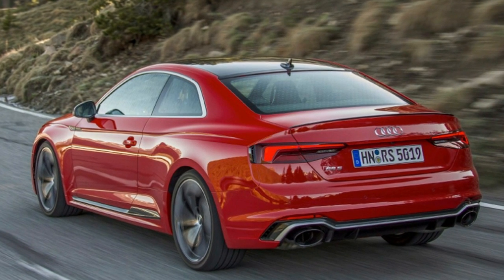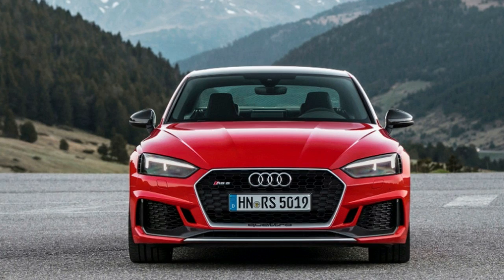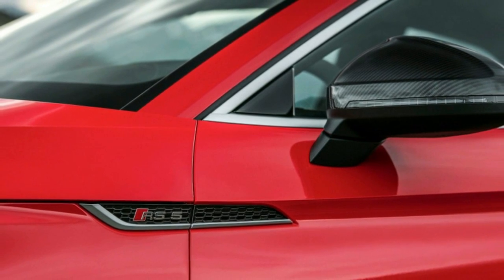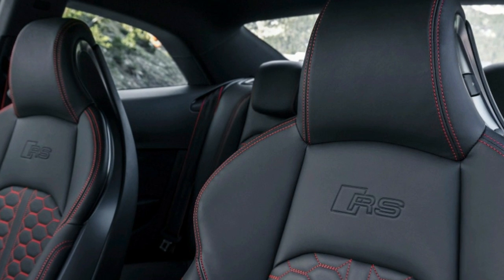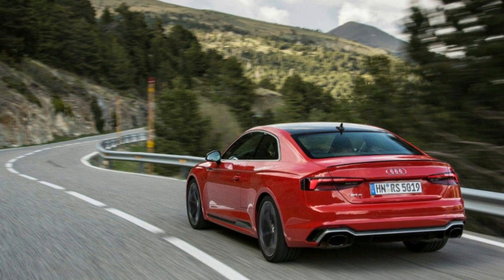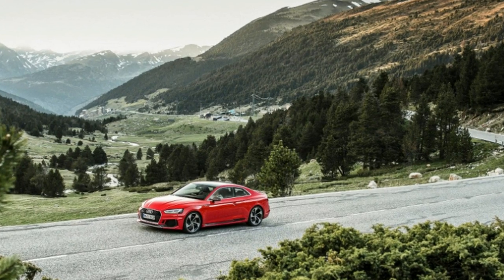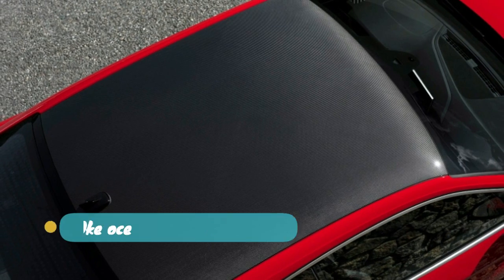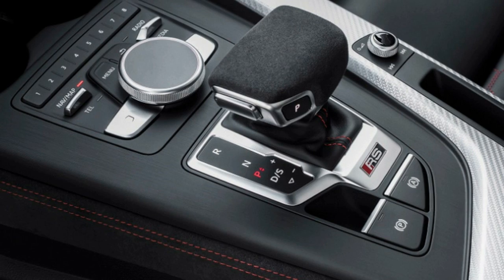2018 Audi RS5 Quick ,Finding the RS sweet spot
BIRMINGHAM, Mich. — I tested the 2018 RS5 for a night, and I'm convinced it's the most balanced way to get an adrenaline rush from something with Four Rings on the grille. The RS7 dreadnaught is larger, more imposing and more functional. The R8 is a supercar. Desire something in between? The RS5 is the card you should play.

With all due respect to the RS4 sedan, which has the same 2.9-liter biturbo V6, the RS5's coupe styling sets it apart. The design is chiseled and well-proportioned, which is evident in the flared rear fenders. The roofline cleanly fades into the trunk, where a tasteful black spoiler lips up. This small section, perhaps 2 feet or so, is why people still desire coupe styling.

Over the course of my evening in the car, Audi's other design hallmarks, like the angular LED headlights and taillights, the creased hood and the six-sided grille caught my eye. Parked in my driveway, the RS5 was an attention-getter. I certainly noticed something new every time I passed by. The thoughts would slowly surface with each task that required me to be in the vicinity of the Audi. Dog needs a walk — wow those 20-inch wheels really add something. Time to get the mail — the exhaust is cool. Toss the laptop bag across the seat — I like these honeycomb stitch patterns and Alcantara inserts.